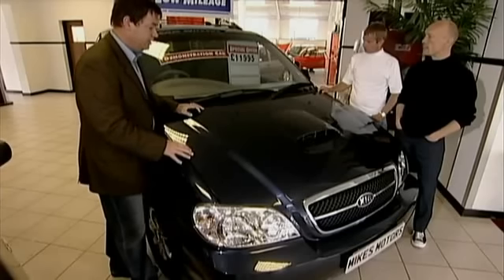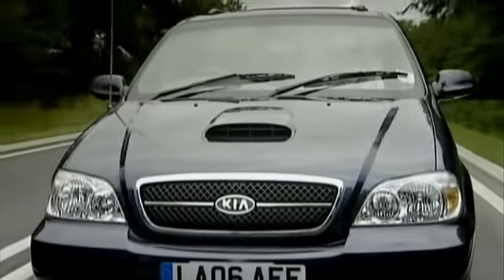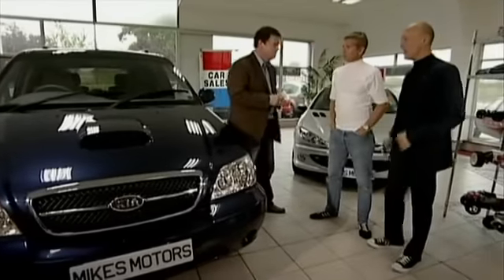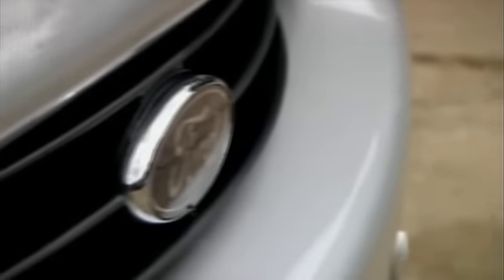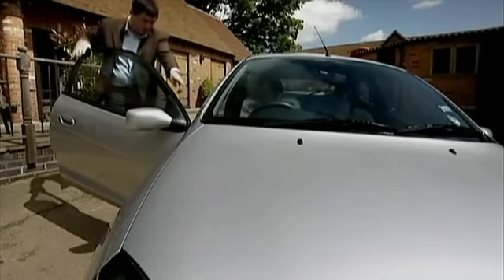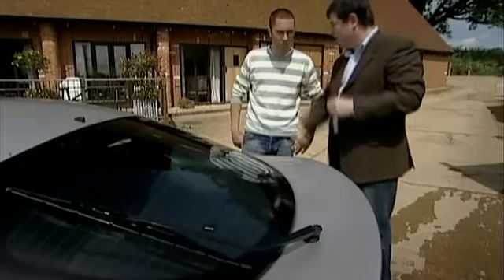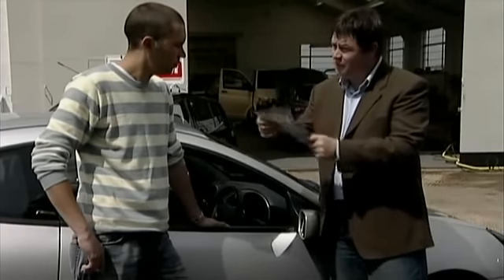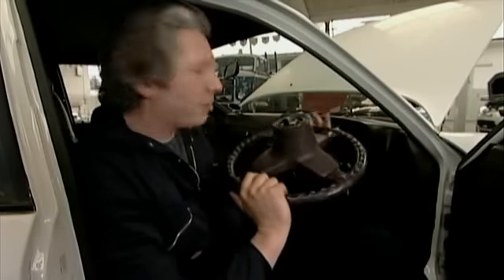Auto Trader - Part 3 - 4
Auto Trader, With Mike Brewer and Ed China : Part 3 of Series 1 Episode 2